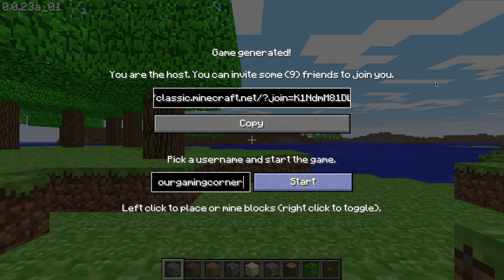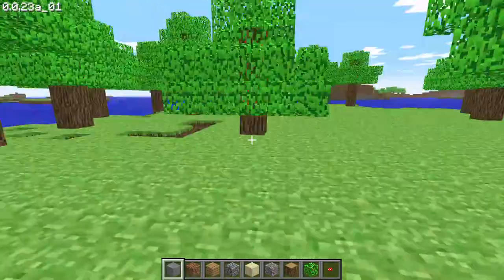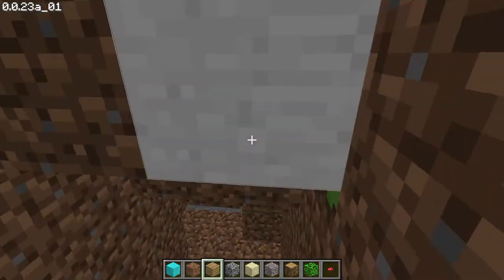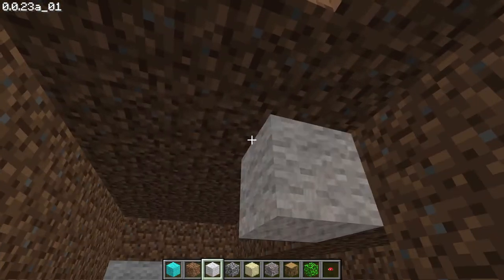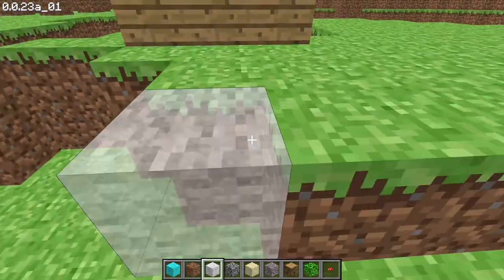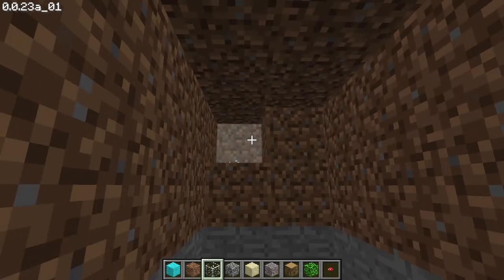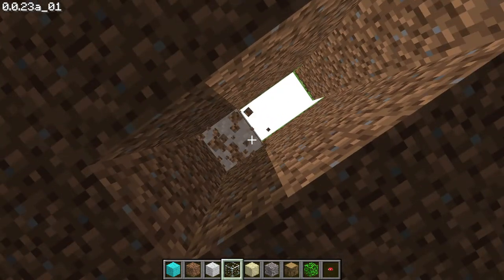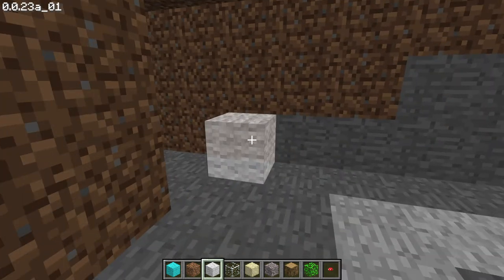I have built an underground house in minecraft | Underground house tutorial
this was amazing